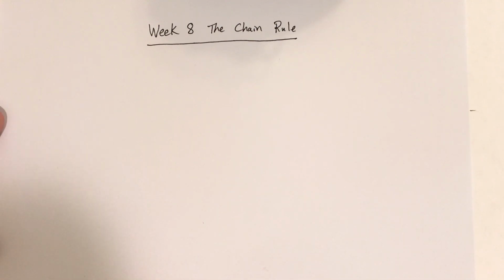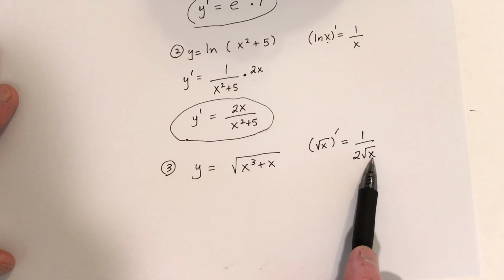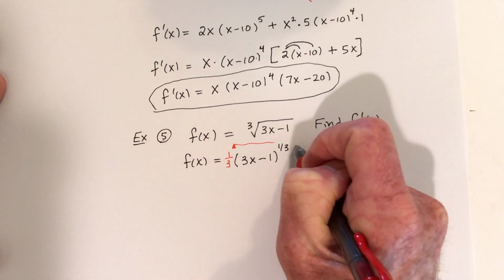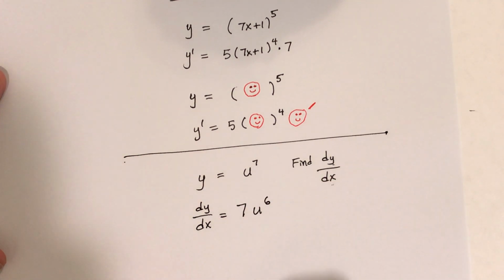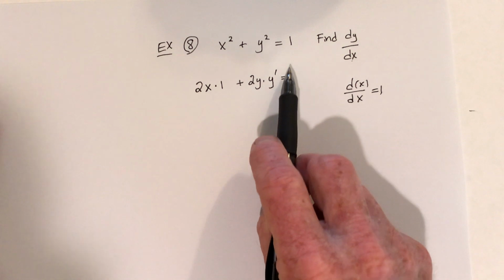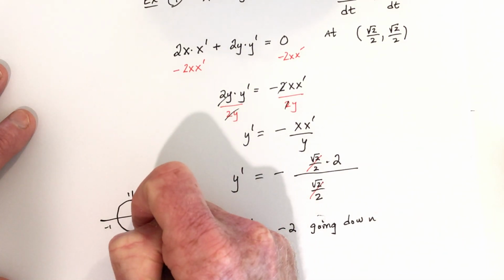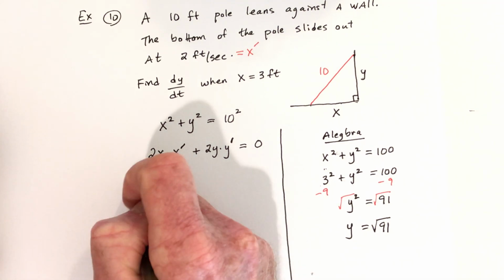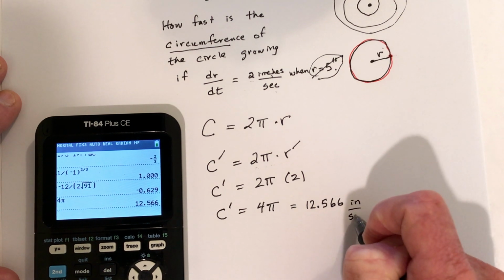Math 2 Week 8 The Chain Rule